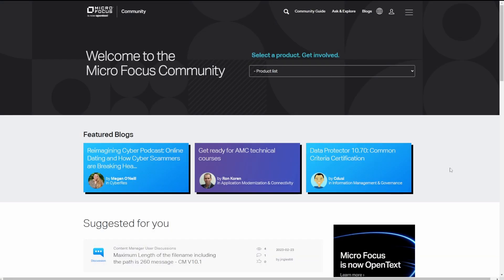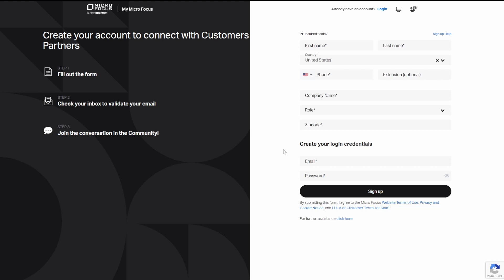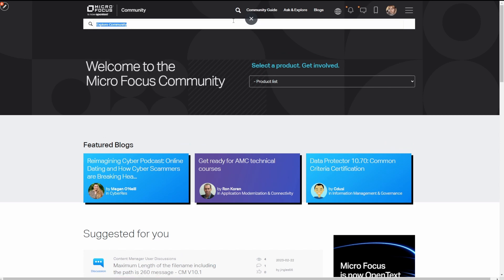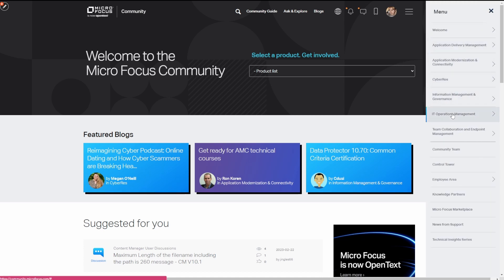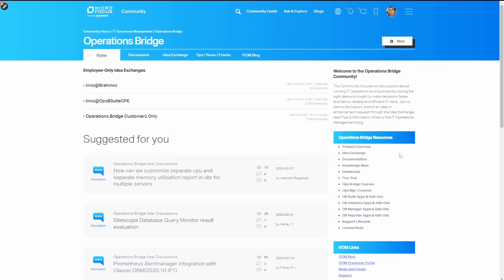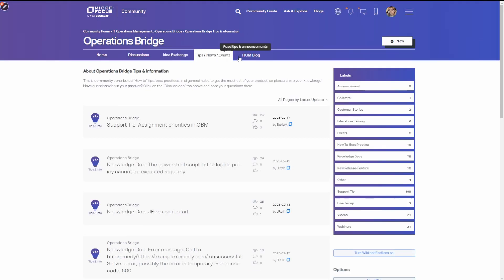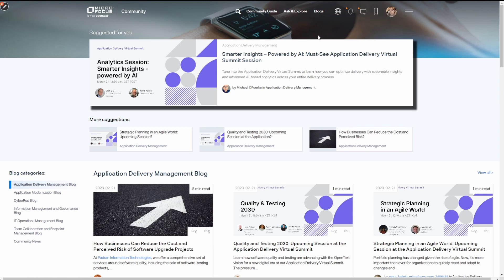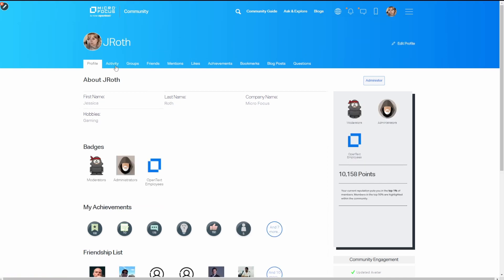General Community Guide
Guide for all things related to the Micro Focus (now OpenText) community including how to use forums, idea exchanges, and blogs.